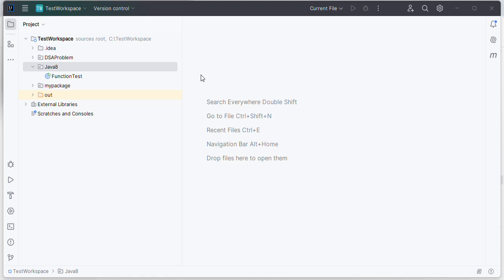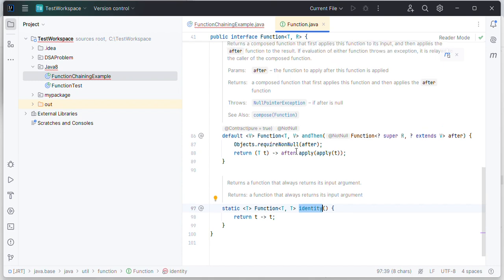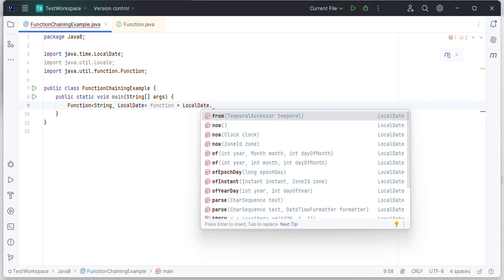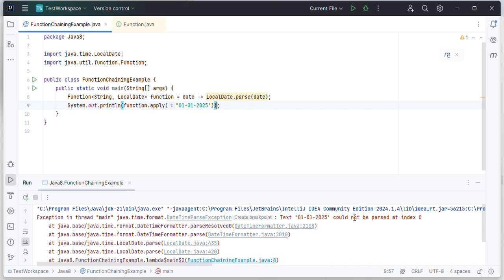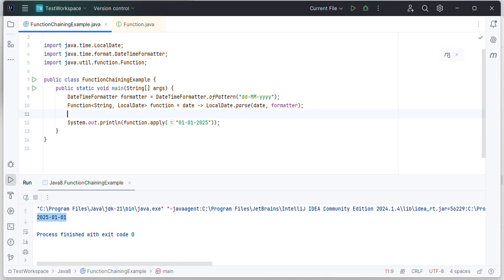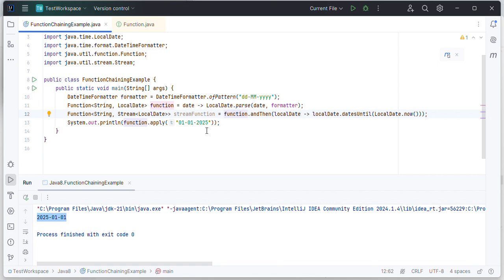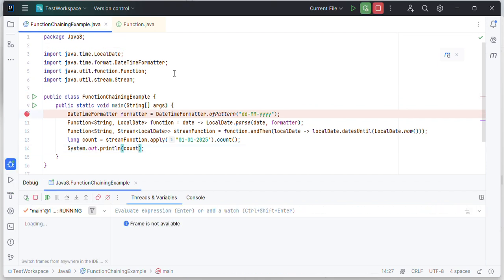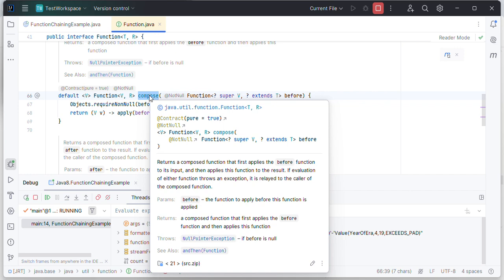FunctionChaining andThen (Functional Interface in Java 8)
Function chaining in Java 8 using andThen allows you to execute a sequence of Function calls. The andThen method applies the current function first, then passes its result to the next function.